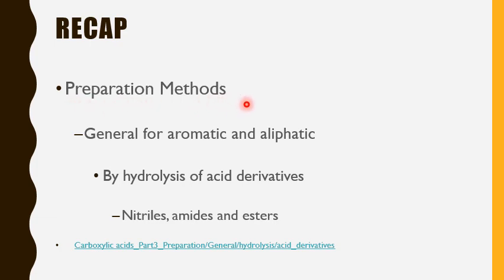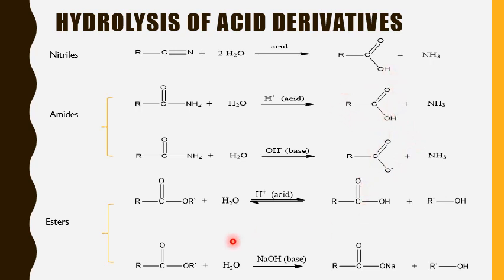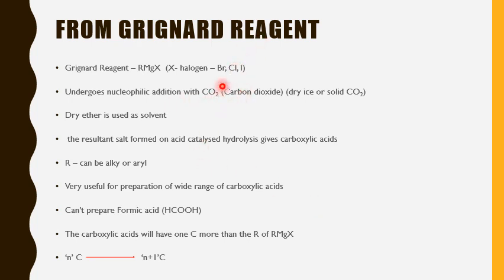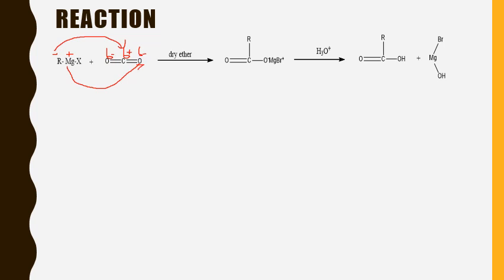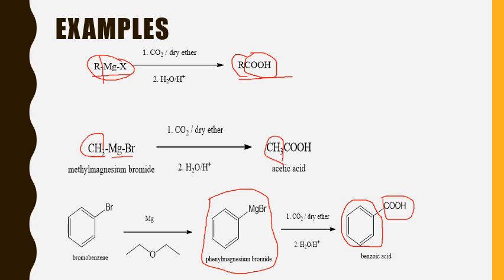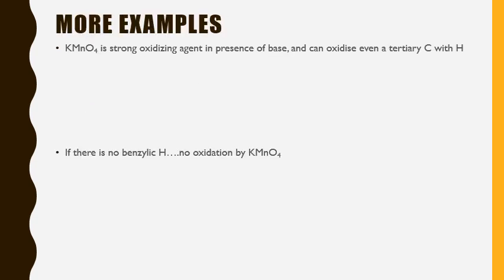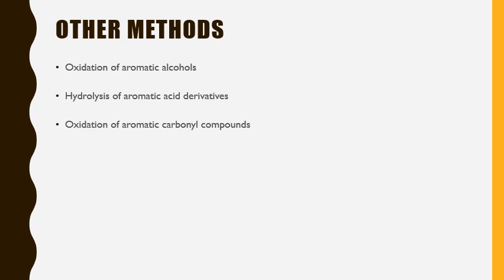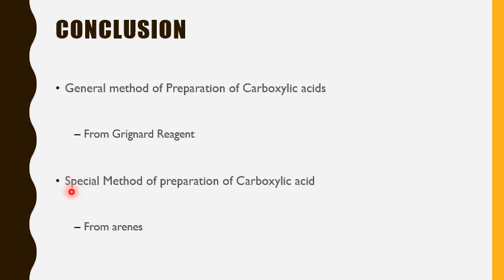Carboxylic Acid_Preparation/General & Special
The video lesson explains the general method of preparation of aromatic and aliphatic carboxylic acids using grignard reagent and special methods of preparation of aromatic carboxylic acids by oxidation of arenes.
It explains lot of examples with mechanism, exceptions and has exercise section.